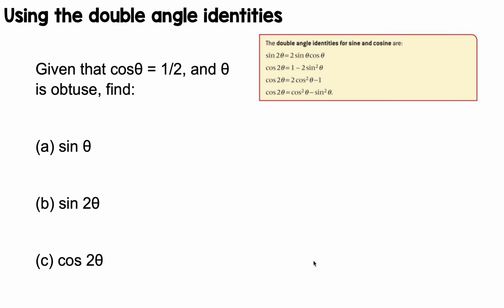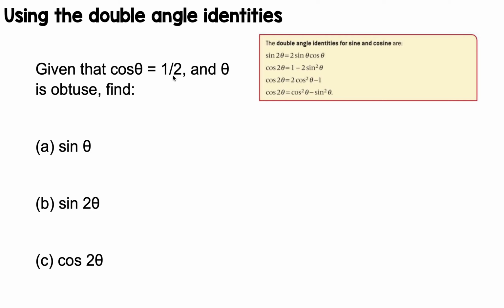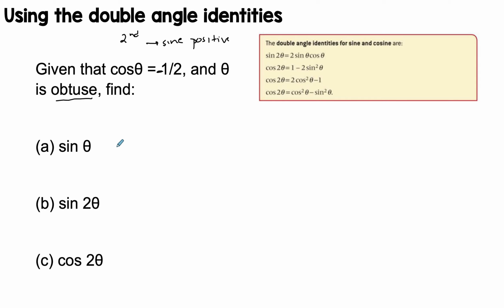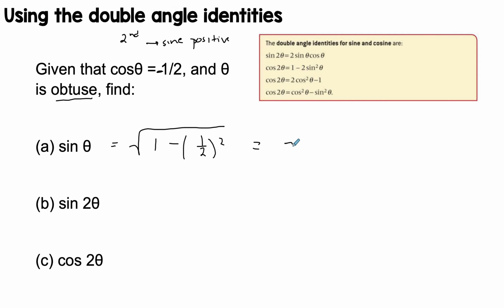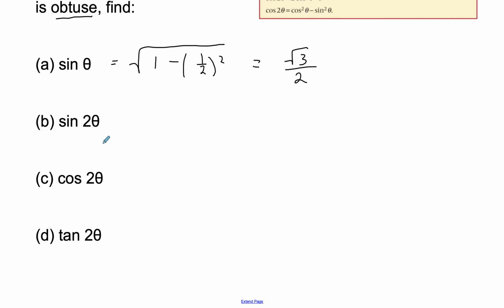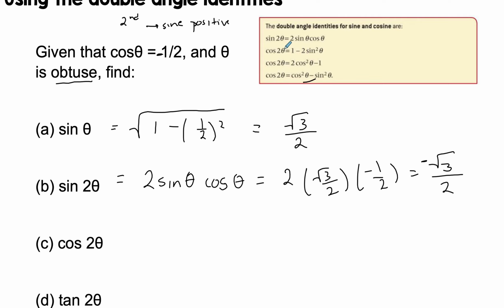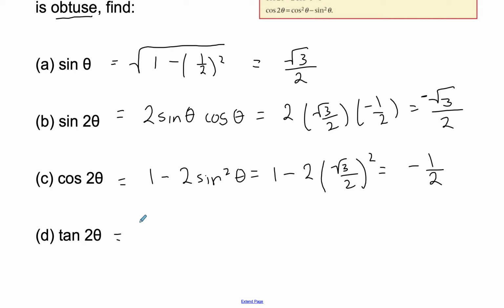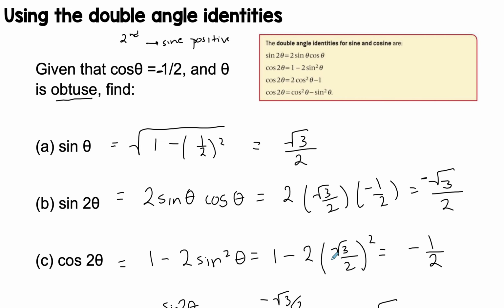Using most of the double angle identities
An example on how to use the double angle identities without calculating the angle itself.